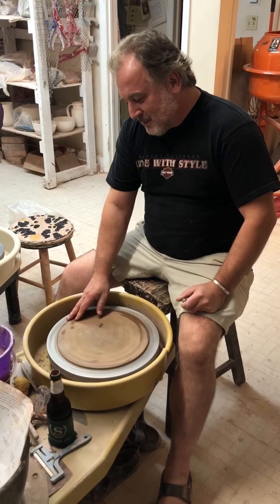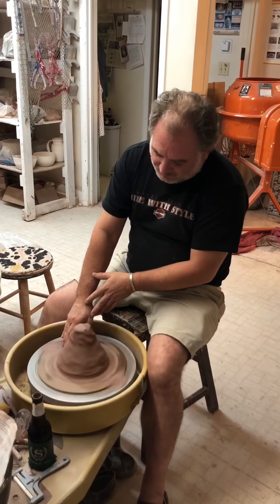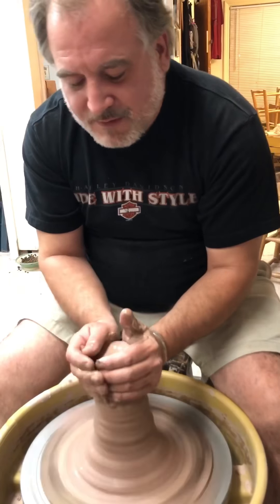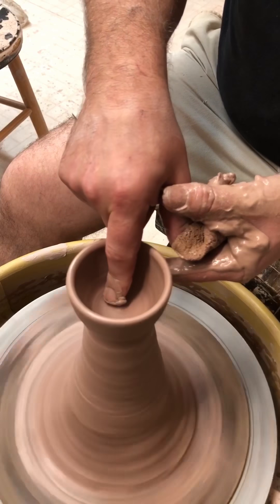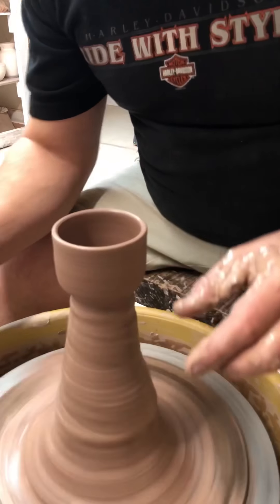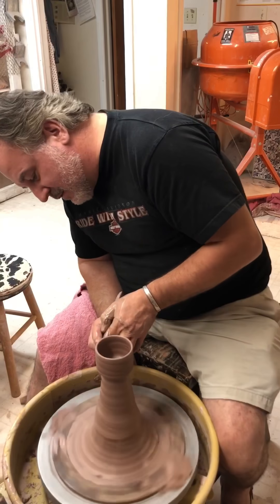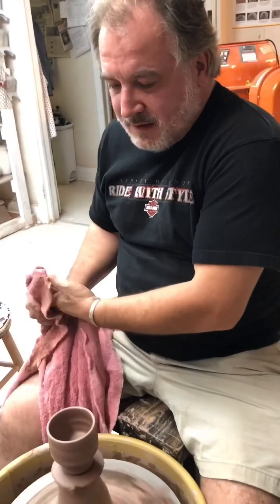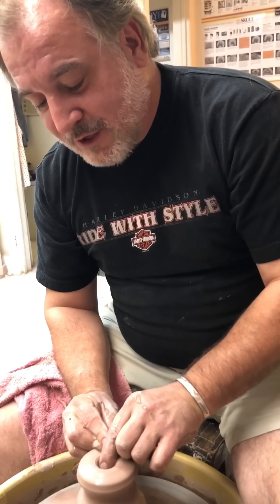Pottery Central - Throwing Off the Hump: Espresso Cups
Watch Andrew center a large mass of clay and show how to throw espresso cups in sequence off the hump!